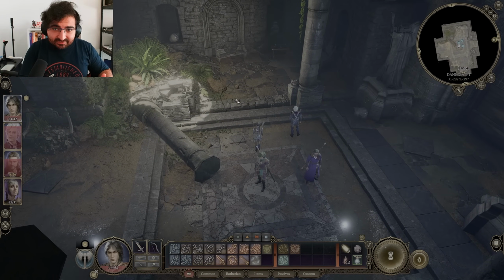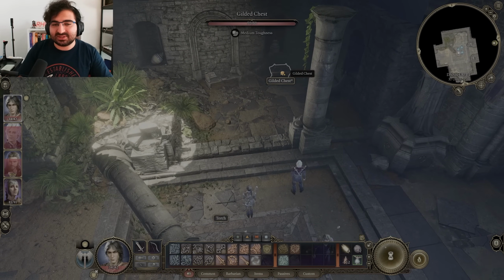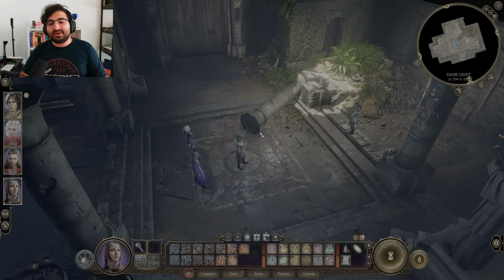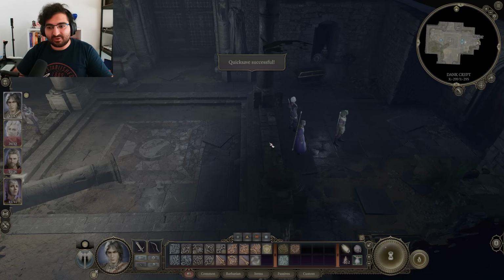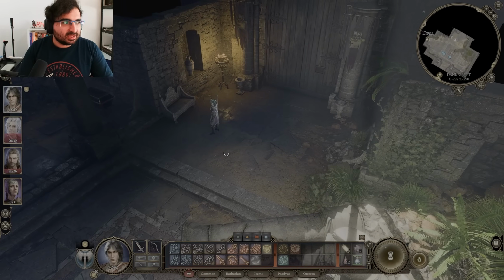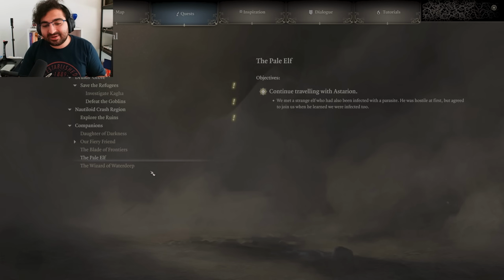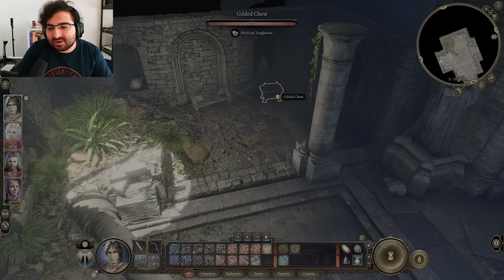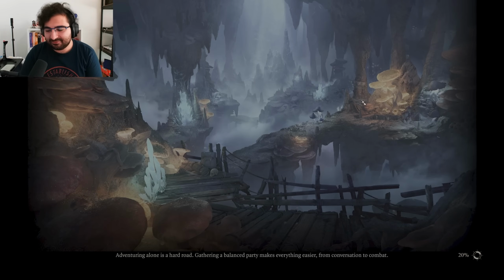10 Tips and Tricks You Must Know Before Playing Baldur's Gate 3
Hello everyone. This is my first Baldur's Gate 3 video. Let me know if you would like to see more/what upcoming games you want videos on.

Intro - 00:00
Tip #1 Highlight Things - 00:54
*IMPORTANT* Tip #2 How Often to Long/Short Rest - 02:23
Tip #3 Save a Lot/QuickSave - 04:36
Tip #4 Fast Travel - 06:30
Tip #5 Manage Weight/Loot/Send to Camp - 08:13
*IMPORTANT* Tip #6 Reposition Before Fights - 10:07
Tip #7 Use Your Enviroment/Jump/Shove/Dip - 15:29
*IMPORTANT* Tip #8 Companion Quests - 17:15
Tip #9 Ungroup When Needed - 18:31
Tip #10 Dealing With Locked Things - 19:44
BONUS TIP Switch Characters for Checks - 21:26
Outro - 23:14